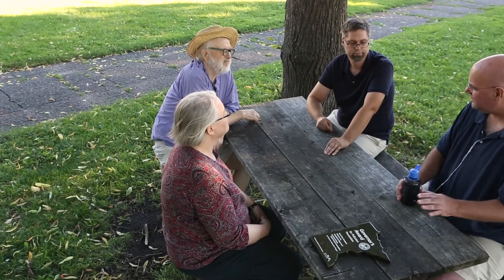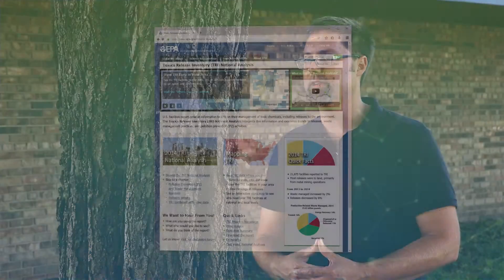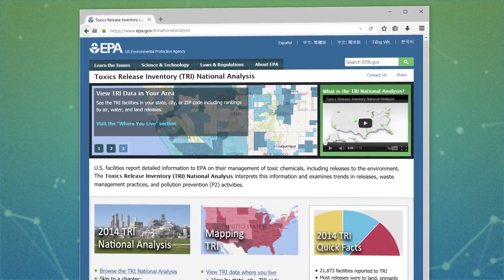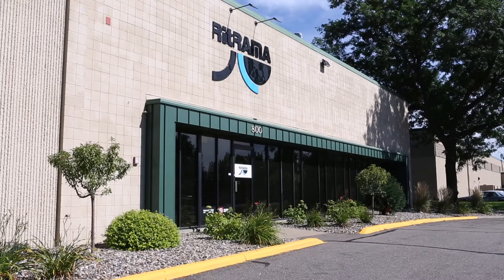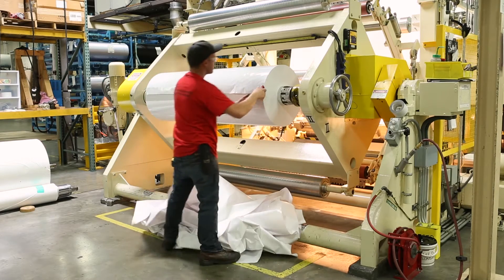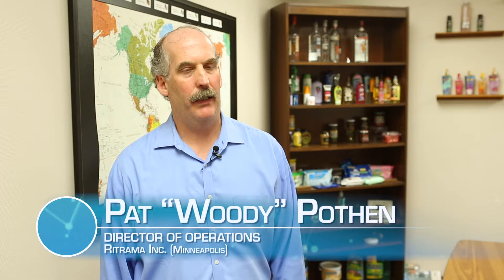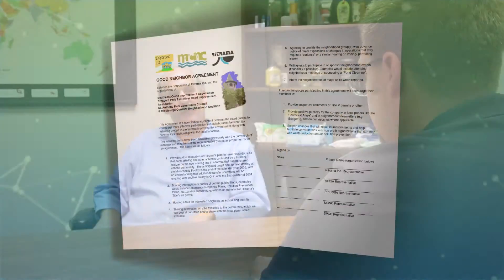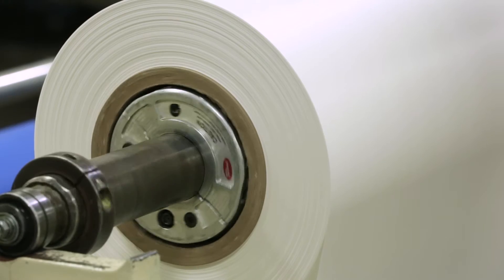Using TRI Data for Collaborative Action: In Communities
NOTE: If you need captions, please click CC button on the player to turn them on.
Description: Concerned about local air pollution, residents of the Southeast Como neighborhood near Minneapolis, Minnesota, used data from EPA’s Toxics Release Inventory (TRI) to identify nearby industrial facilities with the largest air emissions. The neighborhood group approached three of these facilities and established good neighbor agreements in which the parties committed to working together to create mutually beneficial relationships and find ways to reduce air emissions. These agreements resulted in the facilities and community group being awarded the Governor’s Award for Pollution Prevention.